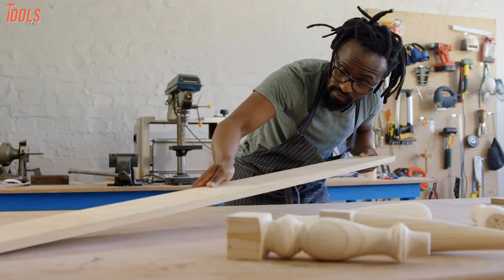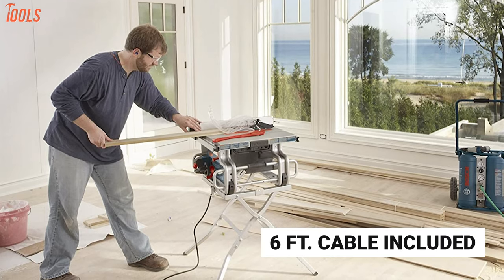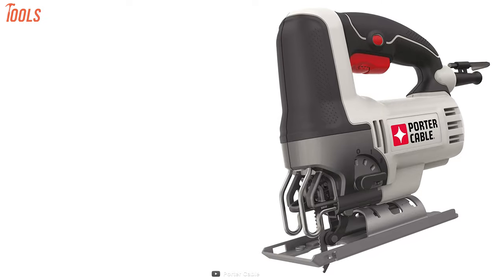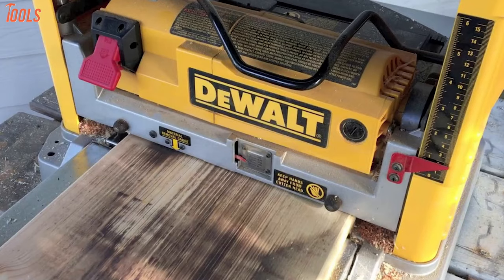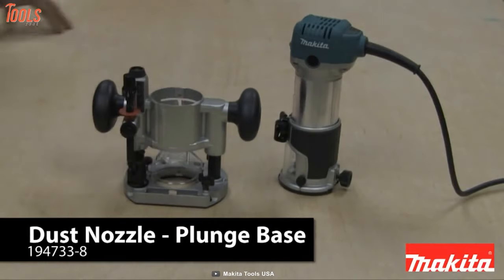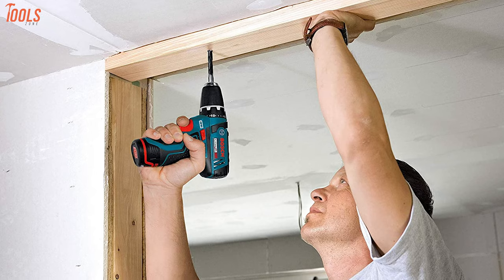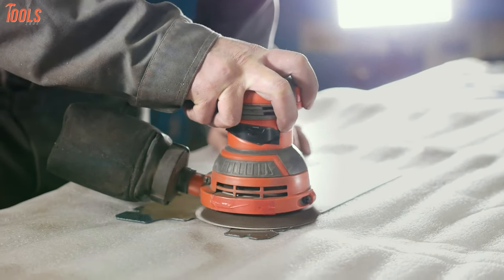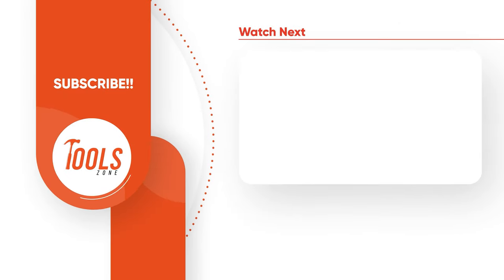7 Must Have Woodworking Tools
Must have woodworking tools are used to make fantastic and eye-pleasing home appliances.
These woodworking tools can save your time, money, and labor as they are lightweight and easy to use. In this video, you will find out the 7 Must Have Woodworking Tools for the most promising outcome in your woodworking projects.